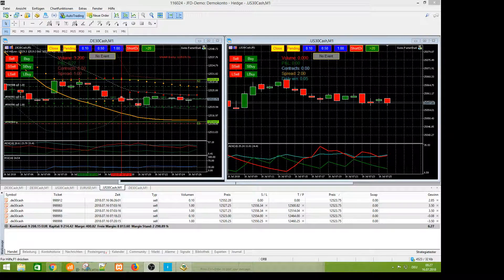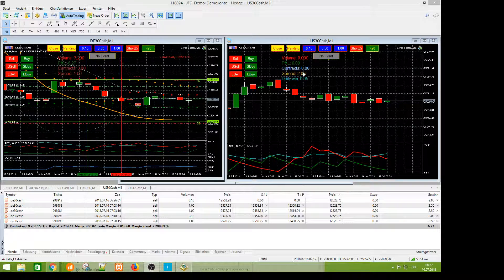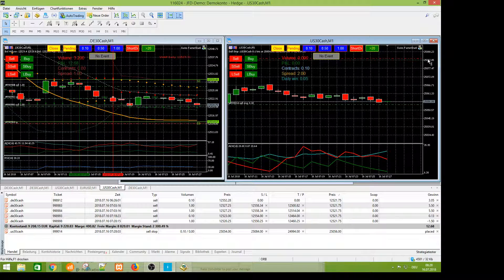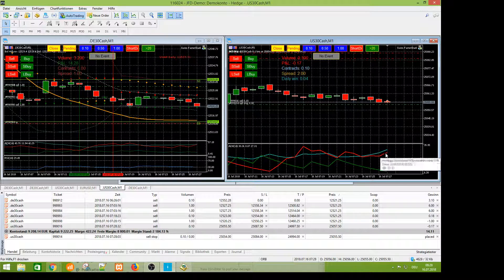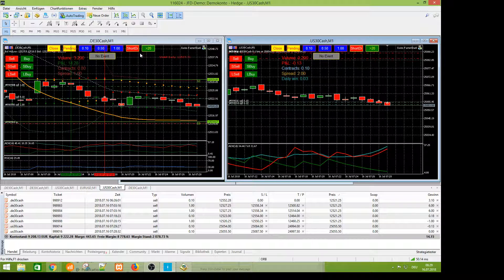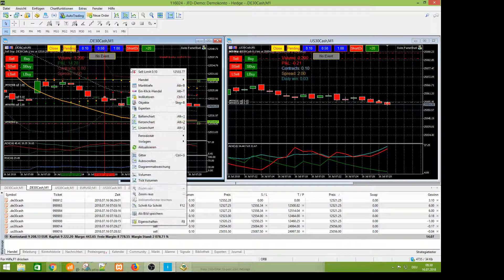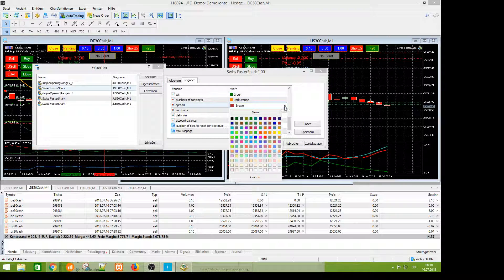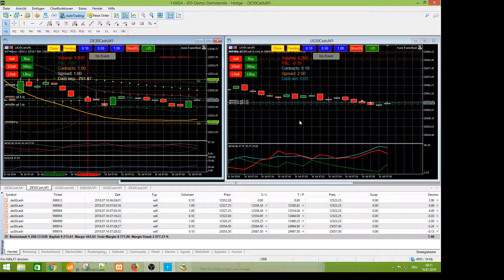How to use the Swiss FasterShark tool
The Swiss FasterShark Tool allows you to be a bit faster than the other sharks in the pond. Althogh I use this tool in the one minute chart dont forget to view a hourly or hour chart to have the overwiew. Download the tool from the website mql5.com.